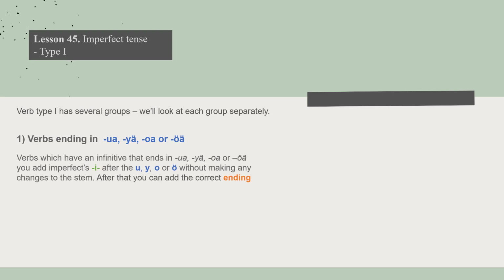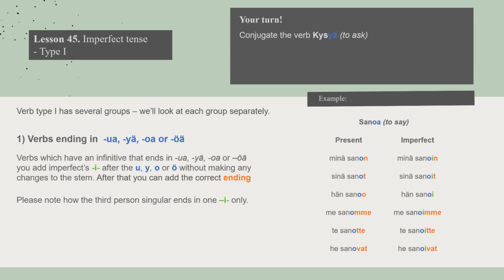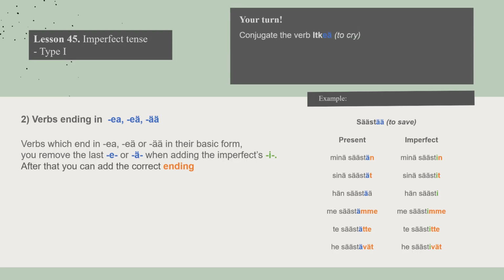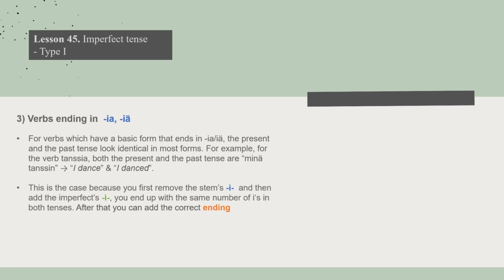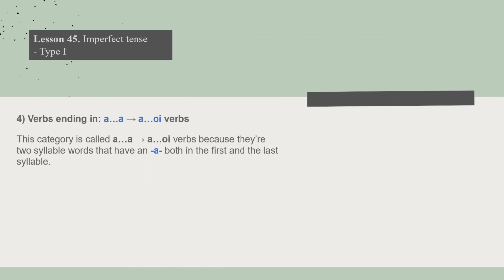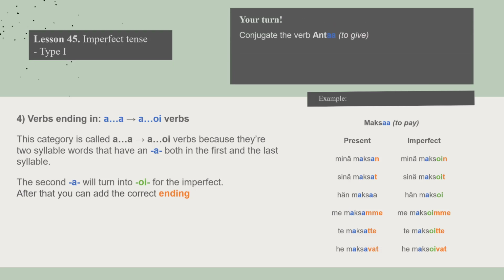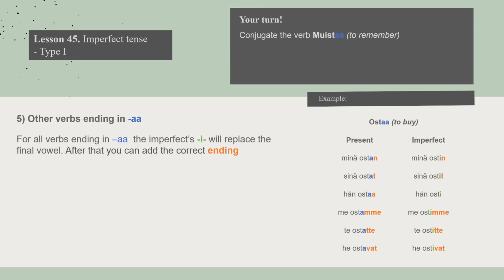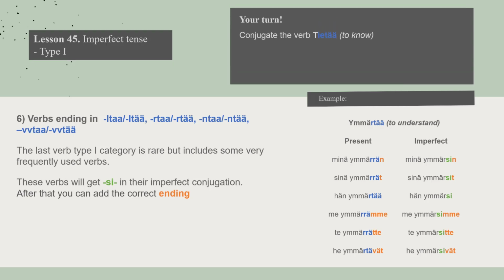Lesson 45. Imperfect tense, Verb type I (Imperfecti, Verbityyppi I)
Welcome to Finnish for Foreigners in 50 days - The course contains 50 lessons, divided into 4 levels – we are going to start from basics, move into beginner & intermediate levels all the way up to advanced usage of the Finnish language.

Lesson 45 is about learning the imperfect tense in Verb type I